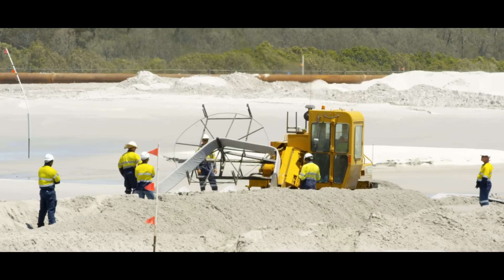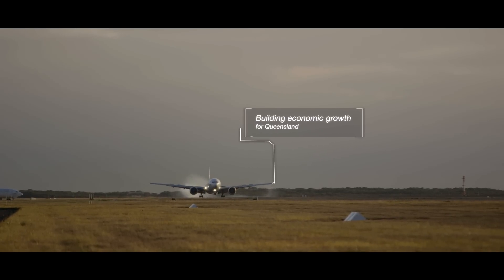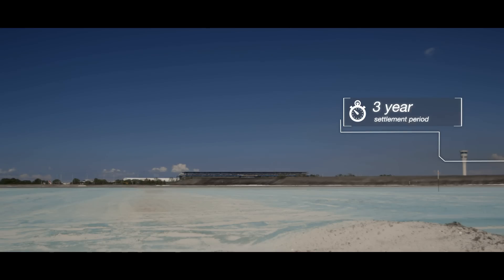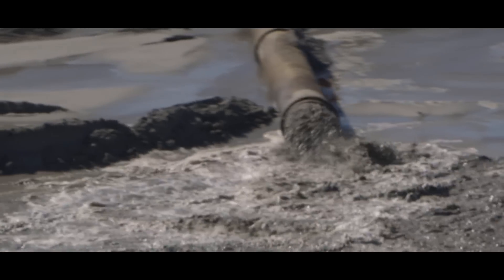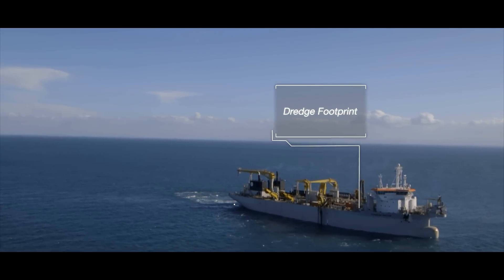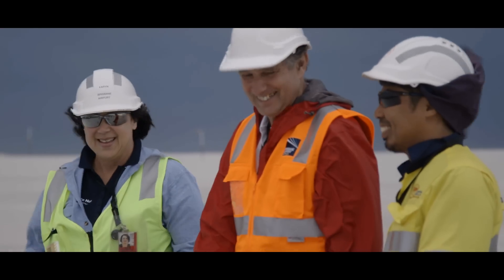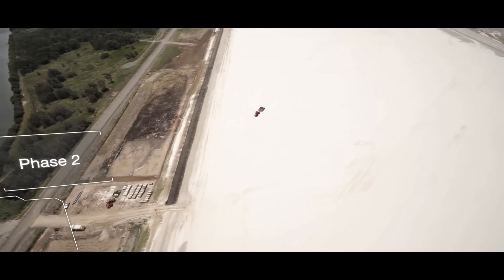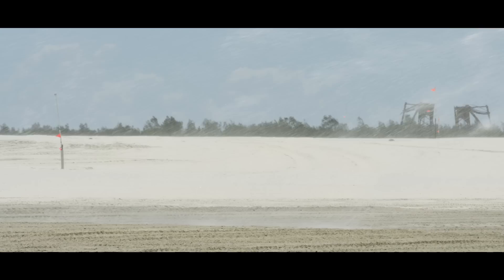Brisbane's new parallel runway - Site preparation, dredge & reclamation and sand settlement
This video celebrates the completion of phase one works for Brisbane Airport's new parallel runway.  This includes preparing the site, the dredge and reclamation stage, wick drain installation and sand settlement for three years.